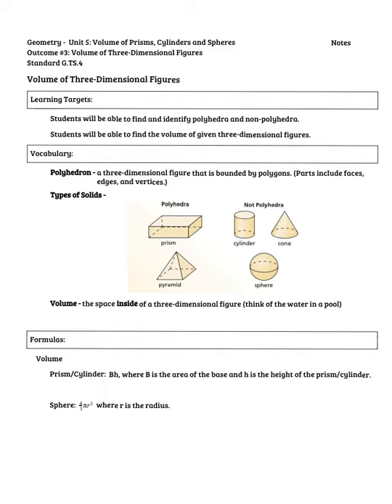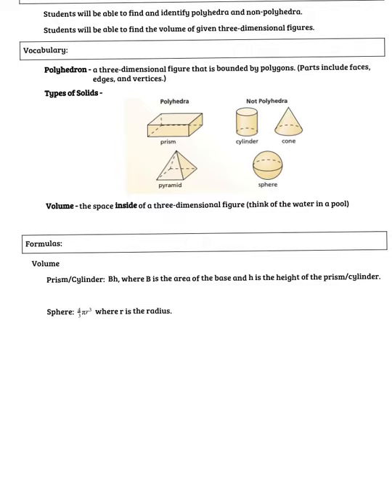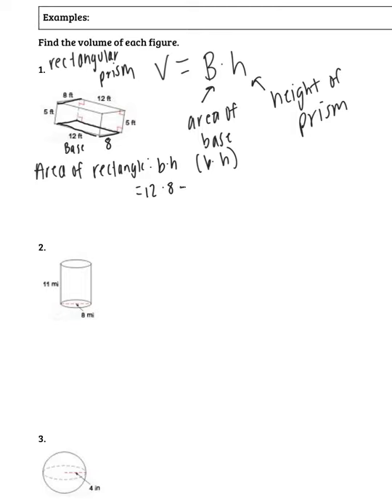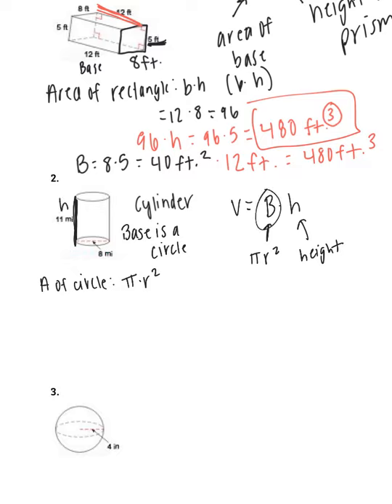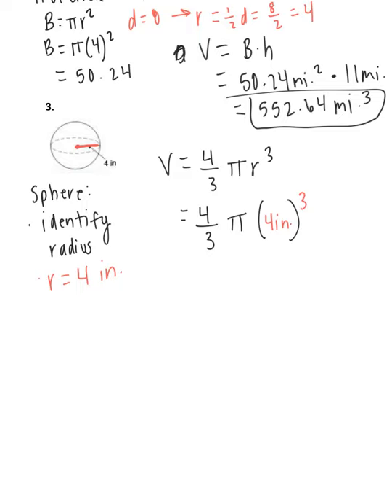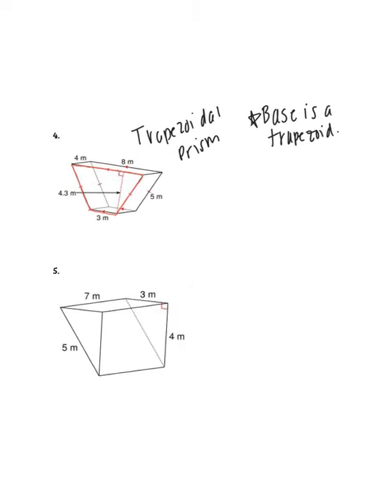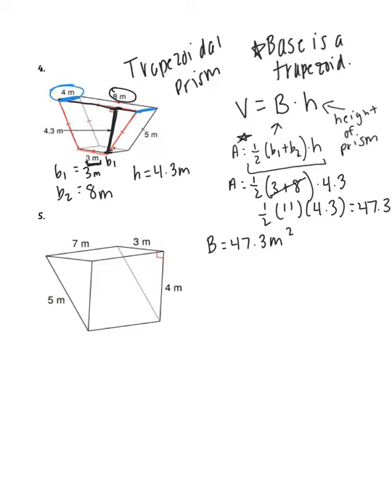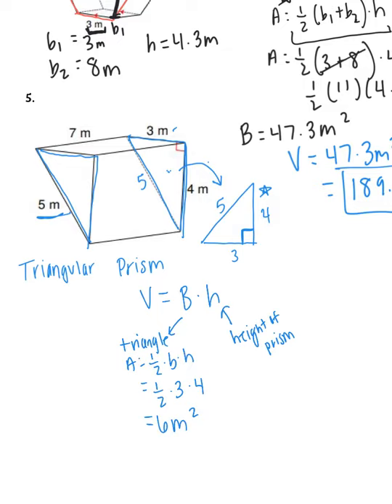U5 Volume Day 1